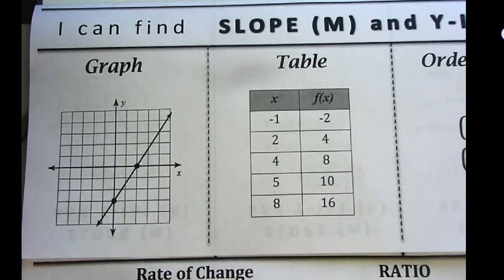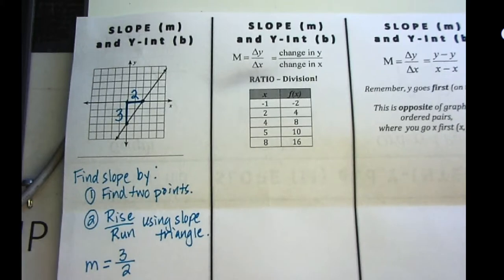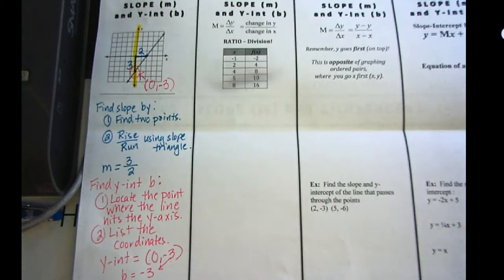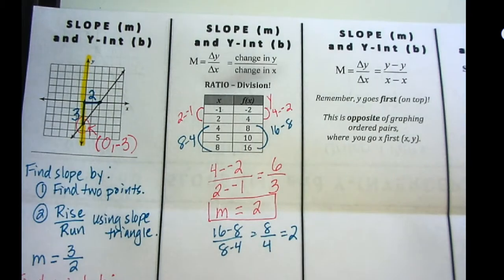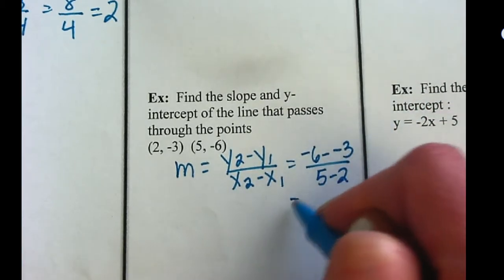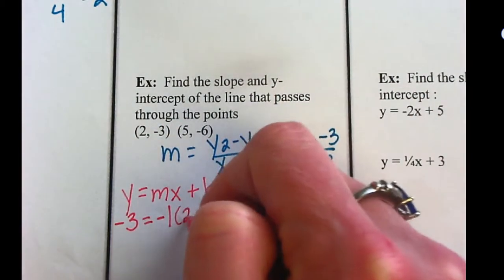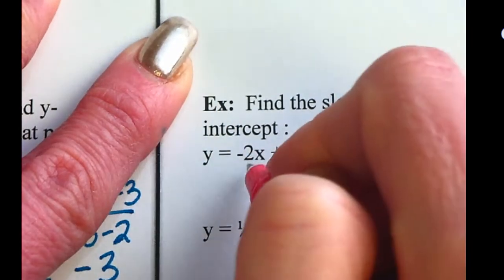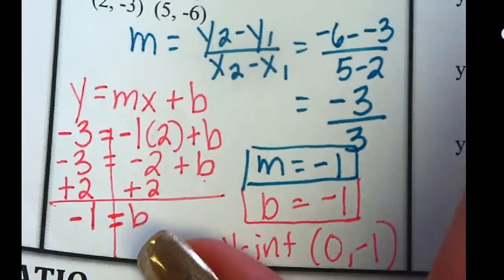8 16 I can find slope and y intercept